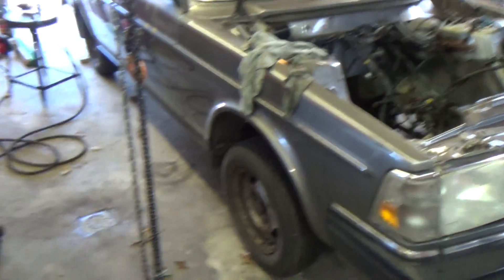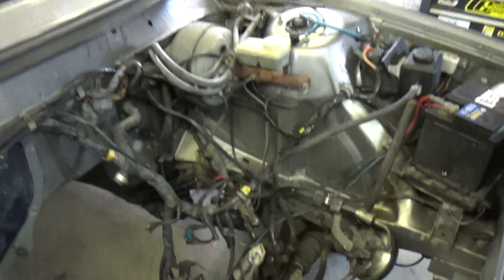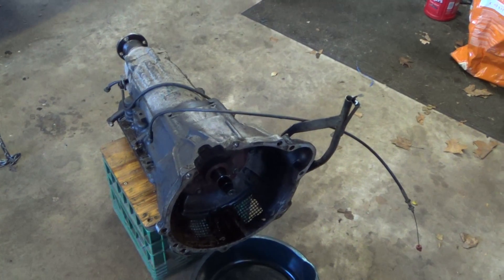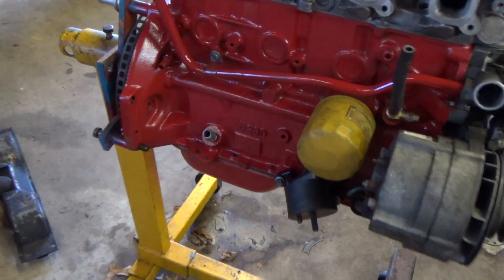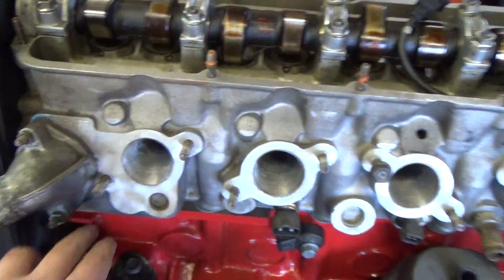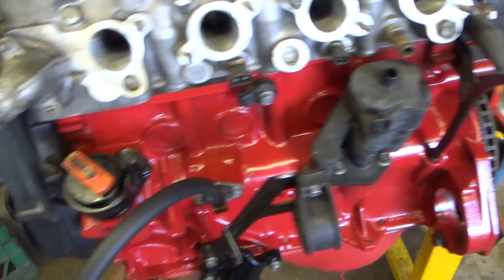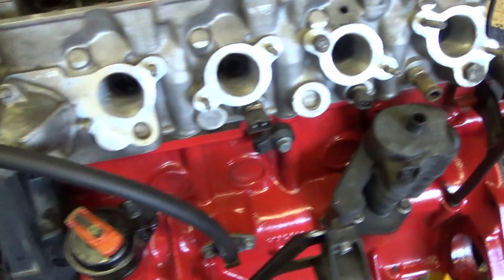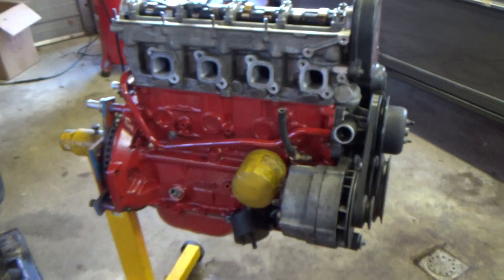Daily Driver Part 3 - Engine and trans cleaned and ready to go back in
Quick update on the 240 showing the freshly cleaned powerplant ready to go back in.